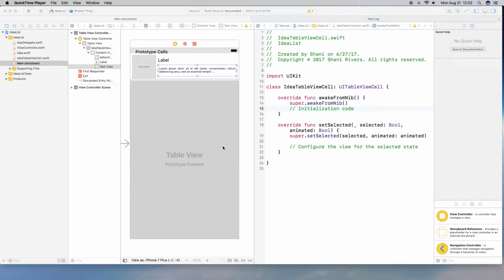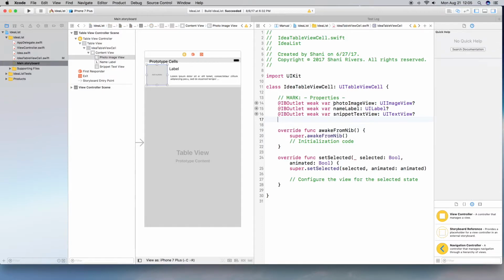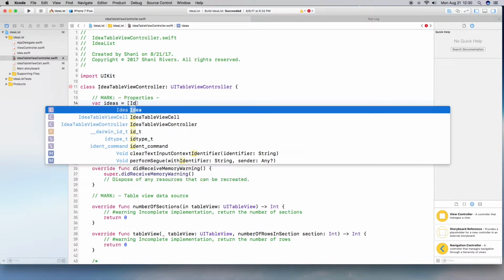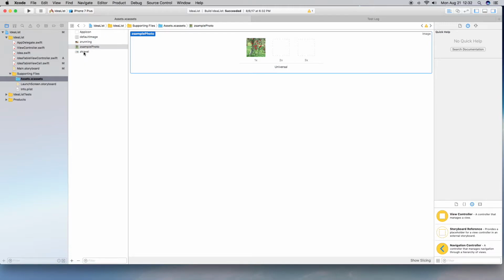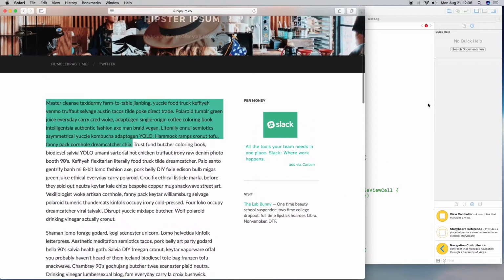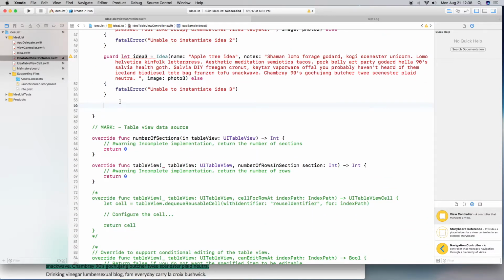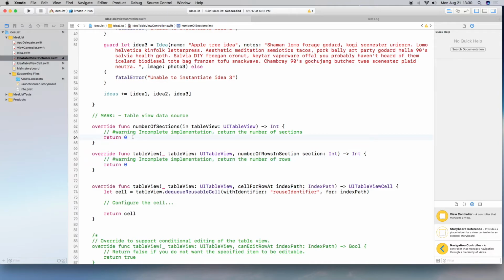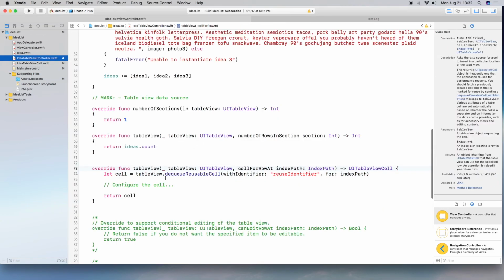Configure TableView 6.1 - 10 App Project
So this week, its all about setting up some sample data, implementing numberOfSections(in:) and tableView(_:numberOfRowsInSection:) instance methods after adding a TabeViewController file for the tableview created in storyboard in this Part 2 of 3.

It going to be interesting, so hopeful you find it helpful.